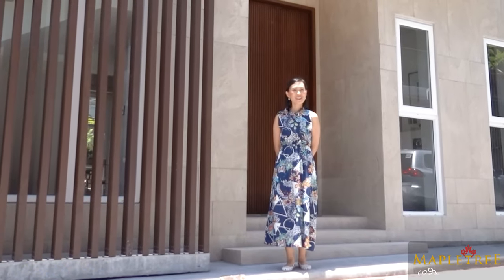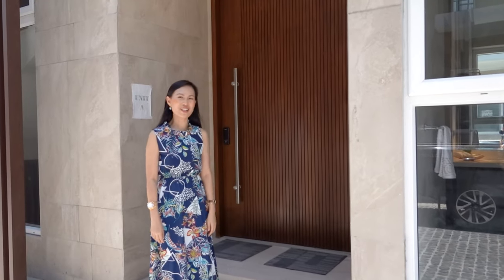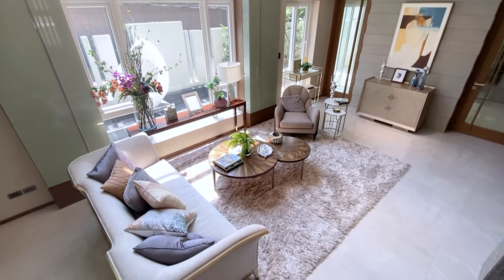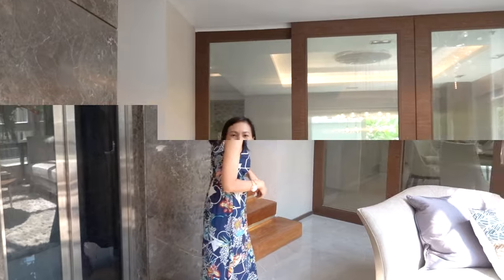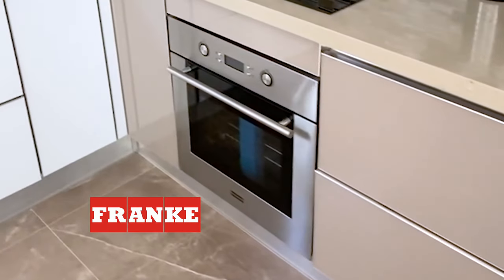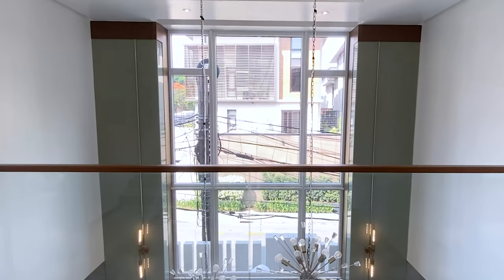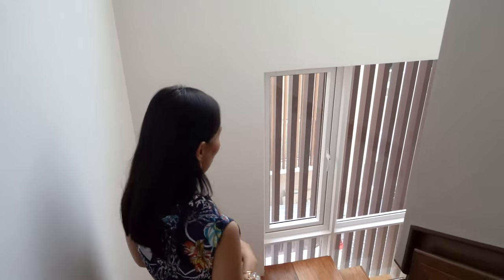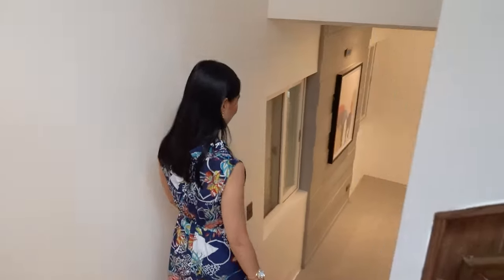House Tour - Luxurious Townhouse for Sale in New Manila, Quezon City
Full House Tour!

For Sale: Luxurious Townhouse for Sale in New Manila, Quezon City, Metro Manila.

This single-detached luxury New Manila townhouse is in close proximity to prime areas such as Greenhills, Araneta Center Cubao, Tomas Morato and the Scout area.

This house is near distinguished educational institutions such as Xavier School, ICA and Jubilee Christian Academy as well as acclaimed medical hospitals such as the St. Lukes Medical Center and Cardinal Santos Medical Center.

This house and lot is a real estate investment for a lifetime.

🏠Lot area: 198-306 square meters
🏠Floor area: 498.19 to 753.54 square meters

🔸4-6 Bedrooms, all with Balconies and Private Walk-In Closets
🔸1 Entertainment Room/Den/Home Office
🔸5 Toilet & Bath
🔸Living Room
🔸Dining Area
🔸Clean Kitchen
🔸Service Kitchen
🔸Maid's Quarters
🔸Driver's Room
🔸Storage Room
🔸Elevator

🟢Private Pool (Selected Units Only)
🟢Water Feature
🟢Landscaped Perimeter Garden
🟢Airconditioners Pre-installed
🟢CCTV Cameras with Smartphone Integration Pre-installed
🟢Electronic House Alarm Security System with Access Code
🟢Luxurious Finishes and Materials
🟢Entrance Guard House with 24/7 Security
🟢Secured Perimeter Fence
🟢Shared Swimming Pool

Price: Php91,000,000.00 to Php99,900,000.00

FOR SELLERS
If you have residential, commercial or industrial properties for sale or lease, please send your listings at:

Lyka:
💎 Dara_MapletreePH
💎 MapletreePH_Staff